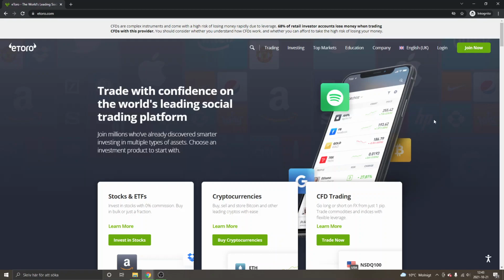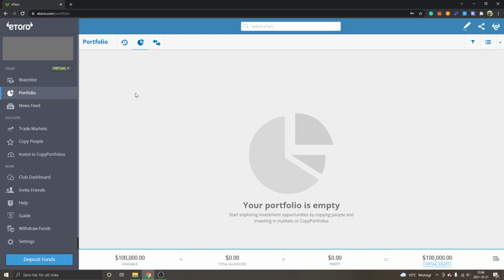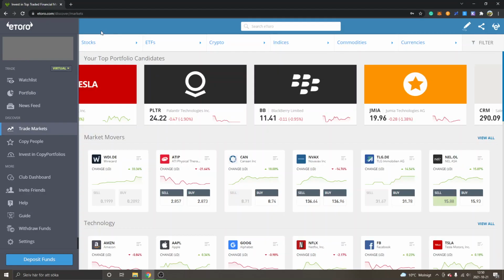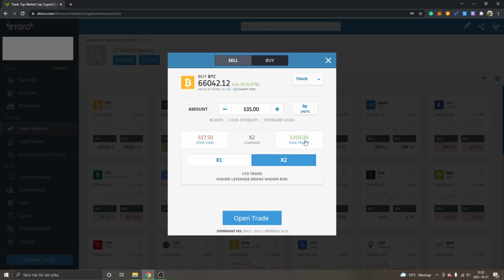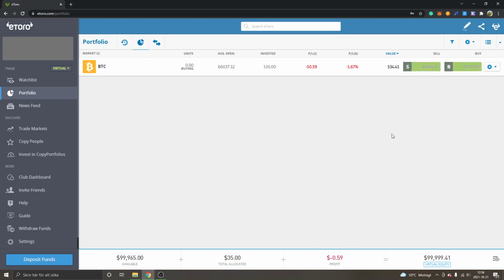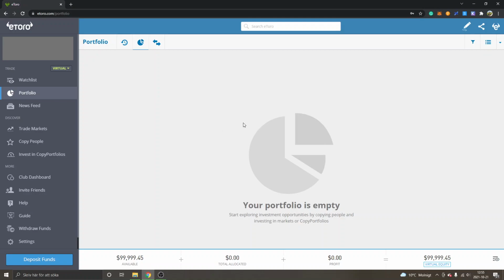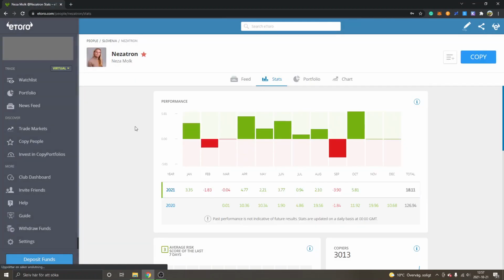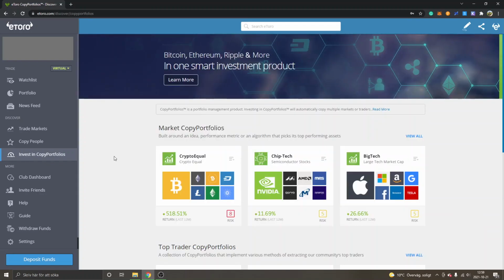eToro Review & Tutorial - Easiest Way To Buy & Trade Cryptocurrency?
eToro review & tutorial - easiest way to buy & trade cryptocurrency for beginners? how to start trading bitcoin & ethereum on the app.

Cryptoassets are volatile instruments which can fluctuate widely in a very short time frame and, therefore, are not appropriate for all investors. Other than via CFDs, trading cryptoassets is unregulated and, therefore, is not supervised by any EU regulatory framework. Your capital is
at risk.

eToro is a multi-asset platform which offers both investing in stocks and cryptoassets,
as well as trading CFD assets. Please note that CFDs are complex instruments and come with a high risk of losing money rapidly due to leverage. 68% of retail investor accounts lose money when trading CFDs with this provider. You should consider whether you understand how CFDs work, and whether you can afford to take the high risk of losing your money.

⏱️ Timestamps:
0:00 Introduction
0:34 What Is eToro?
1:08 Dashboard & Portfolio
1:31 Deposit & Withdraw
2:49 How To Start Trading
3:51 Buy Bitcoin & Open Trade
4:51 The "Hidden" Fee
5:59 How To Close Trades
6:48 My Thought About Trading On eToro
7:34 CopyTrading Feature Overview
9:11 CopyPortfolio Overview

eToro is the world's leading social trading platform and has recently been gaining traction in the cryptocurrency market with its easy-to-use trading app and platform. eToro also offers a variety of features like CopyTrading and CopyPortfolio.

In this video, I'll be going through the eToro platform and reviewing it based on my own experiences from investing in crypto on their site. I'll also show you tutorials on how to get started if you want to trade cryptos like Bitcoin, Ethereum, Cardano, Shiba Inu and Dogecoin.